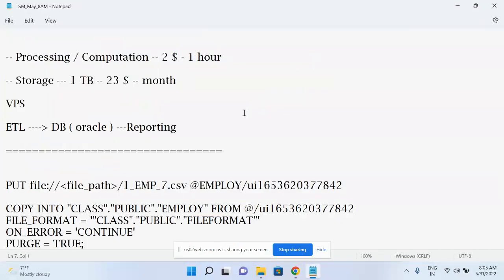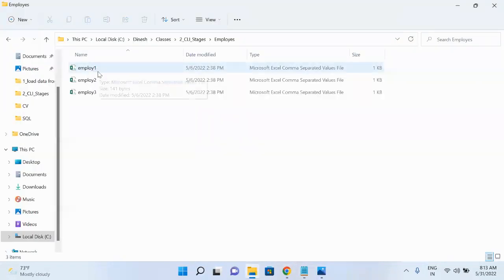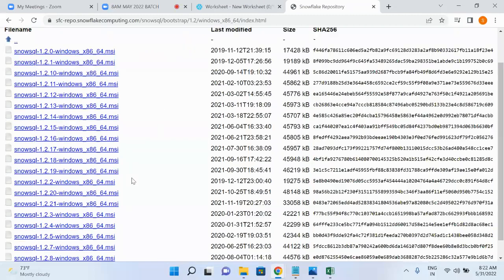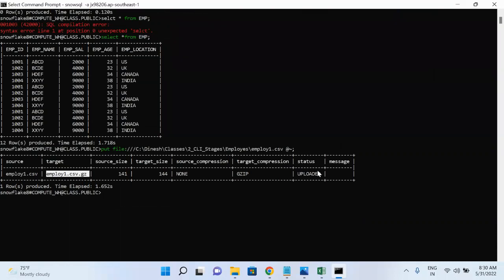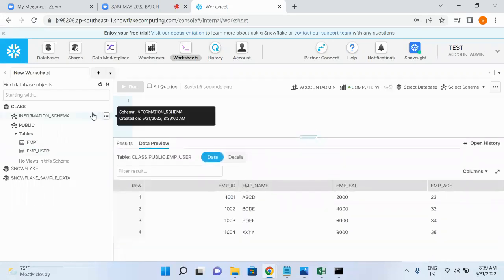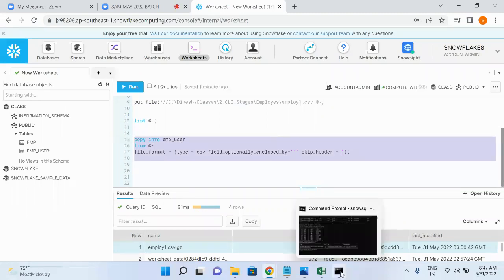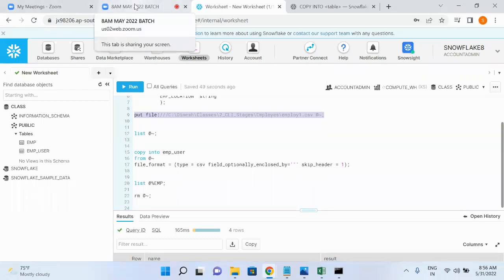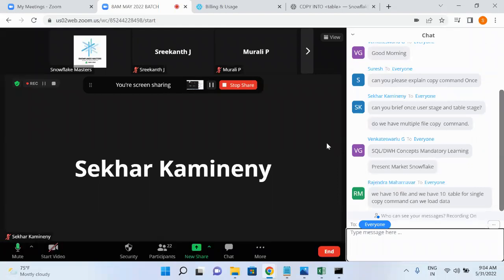2nd Class Video May 8AM Batch